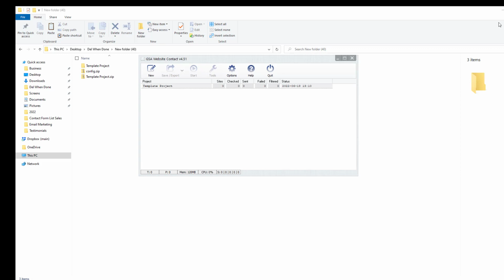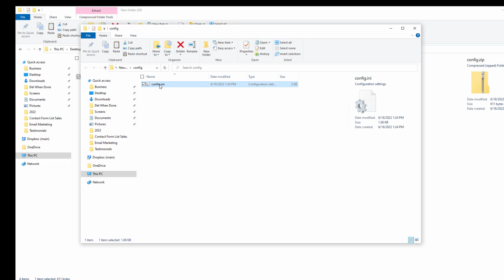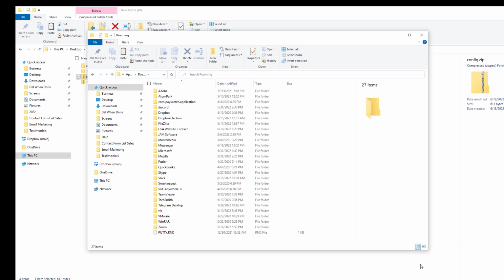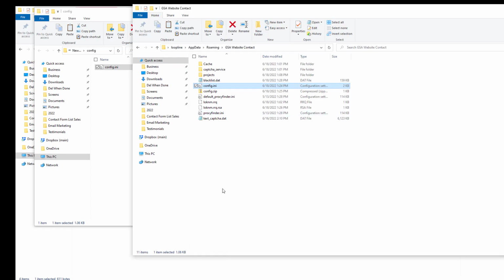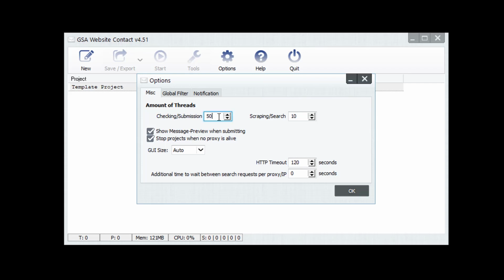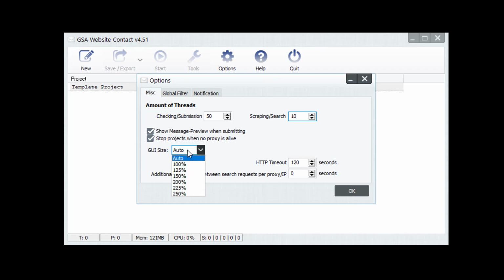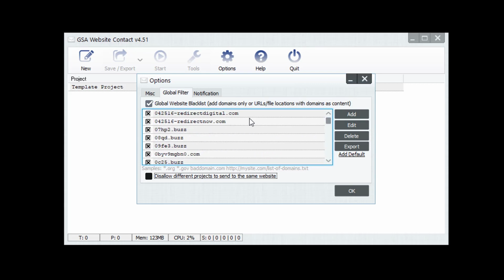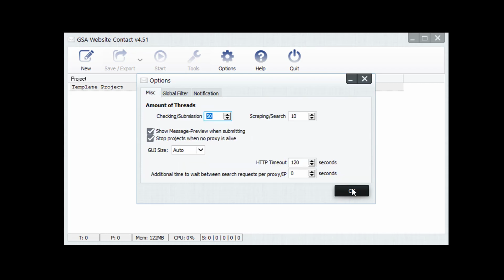Website Contact Program Settings Optimized